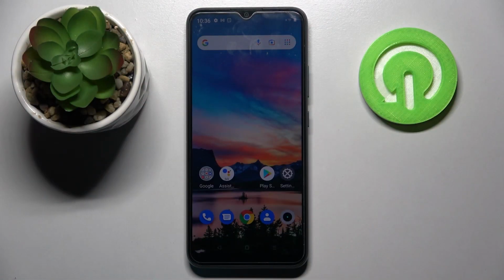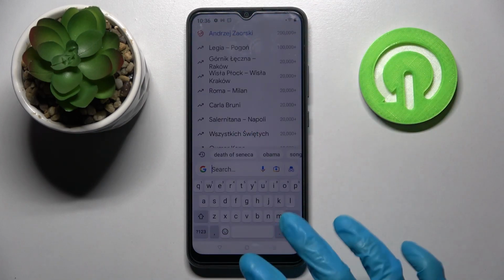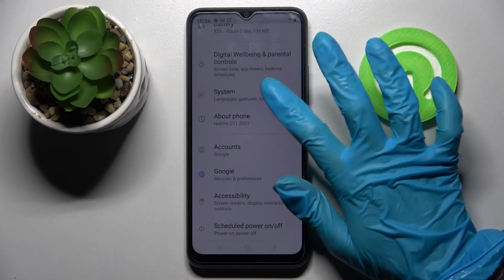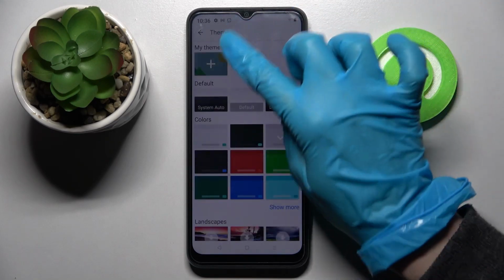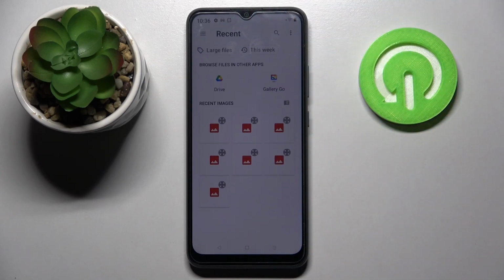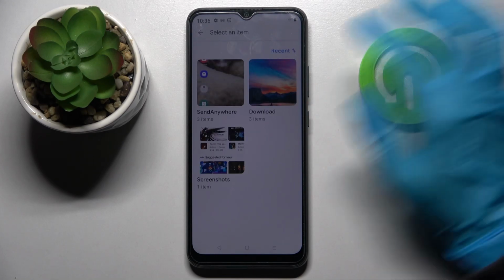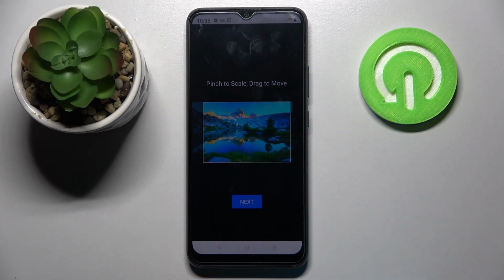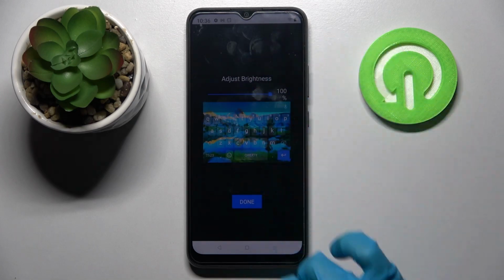Customize Keyboard Theme – REALME C11 2021 and Keyboard Background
Find out more about REALME C11 2021:
What does it mean to "customize" the theme of your REALME C11 2021 keyboard? This means that you can set any photo you like from the Gallery app and set it as the main keyboard background. We will help you with this task - in the video above we presented new instructions on how to personalize your keyboard easily and quickly. And if you liked this video, we are happy about it. Thank you for choosing our guide to watch!

How to Customize Keyboard in REALME C11 2021? How to Change Keyboard Theme using Photo in REALME C11 2021? How to Set Up Photo from Gallery as a Keyboard Theme on REALME C11 2021? How to Use my Photo as a Keyboard Theme on REALME C11 2021? How to Change Keyboard Theme in REALME C11 2021? How to refresh Keyboard Theme REALME C11 2021? How to personalize Keyboard Theme in REALME C11 2021? How to change the Theme on REALME C11 2021? How to customize Keyboard in REALME C11 2021?